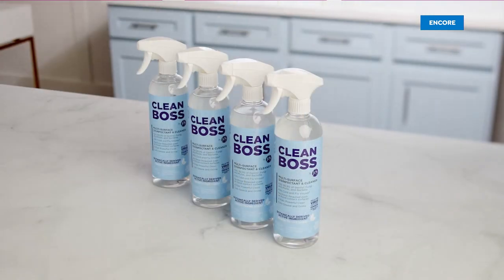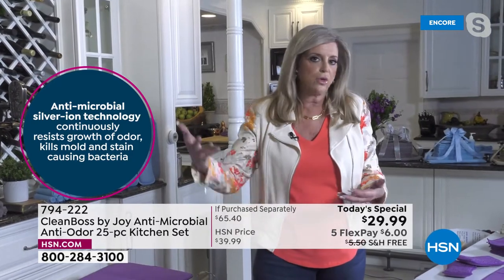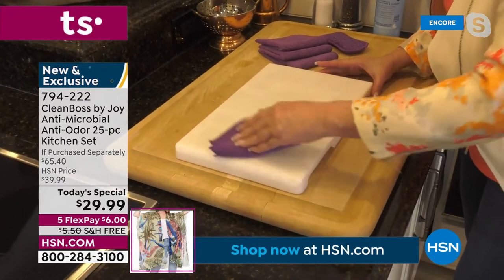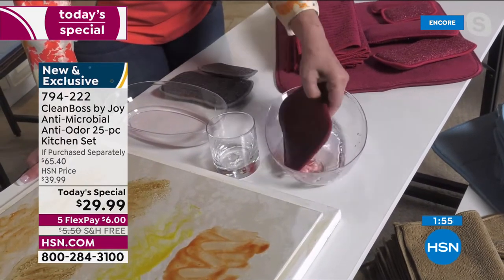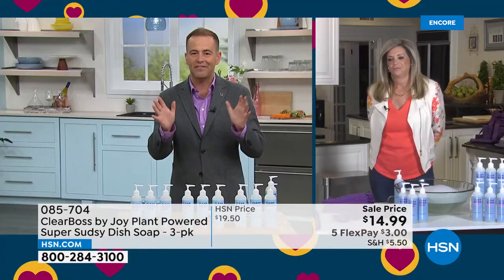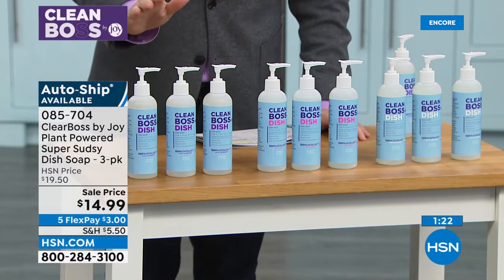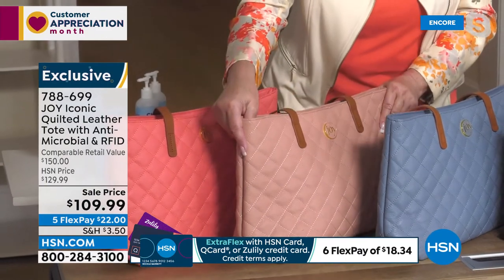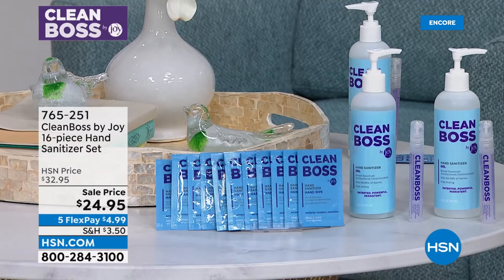HSN | CleanBoss by Joy 04.29.2022 - 07 AM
CleanBoss brings you disinfectant, sanitizer, soaps, and more from the Original Boss, Joy Mangano.